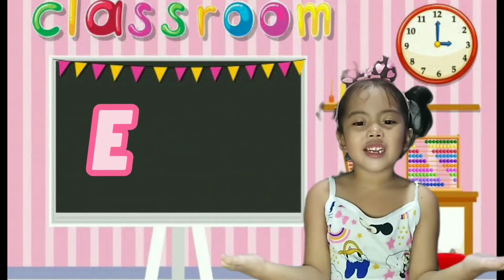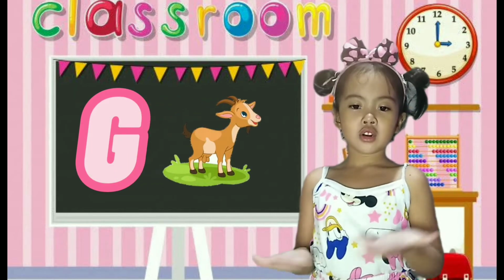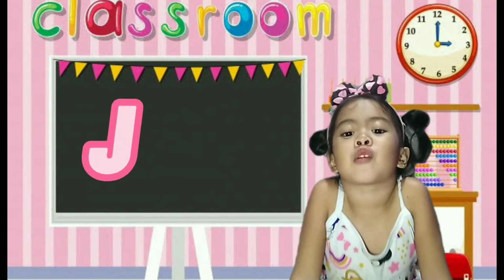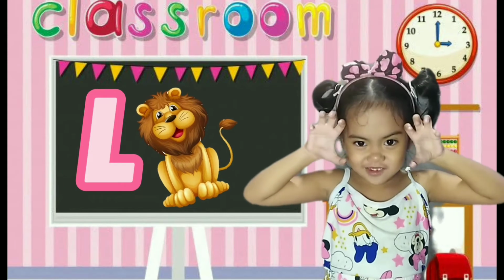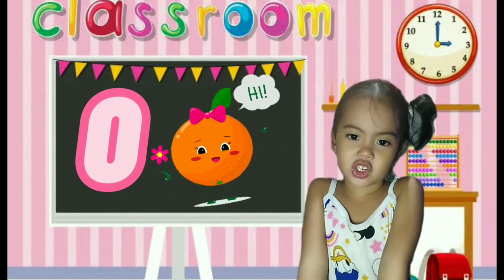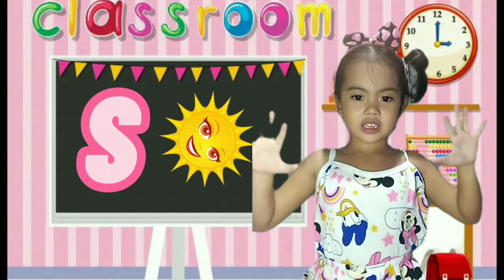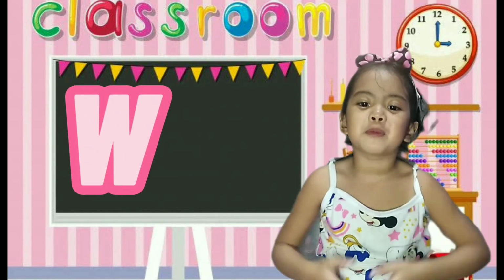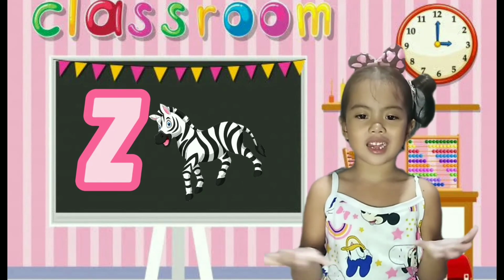Let's Learn the ALPHABET SONG & LETTER SOUNDS | Phonics Song for Children | Singing for babies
Hi Babies,
In this video, you will learn the alphabet song as well as the letter sounds.
Let's learn together kids!